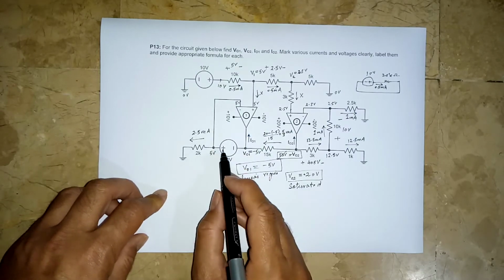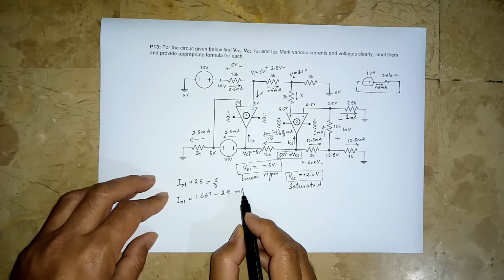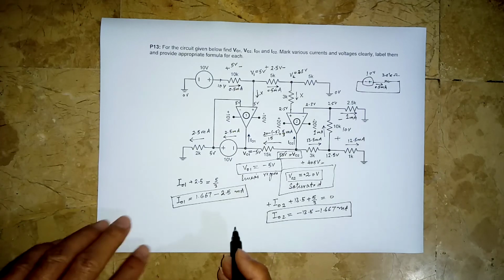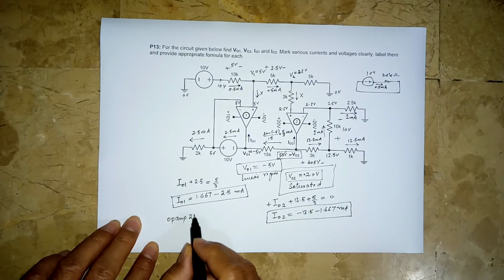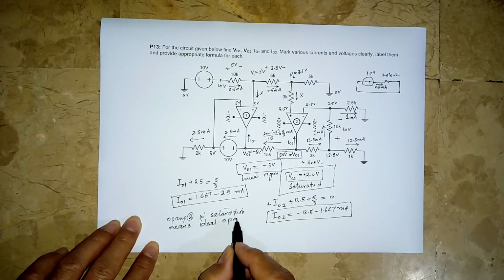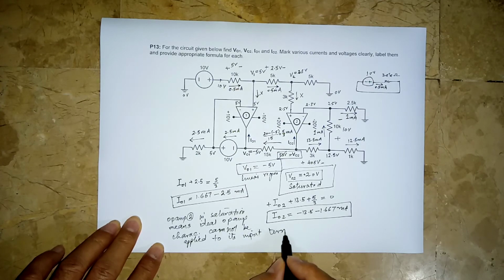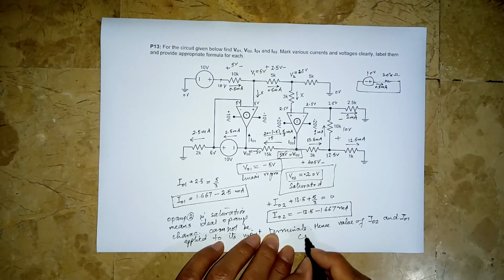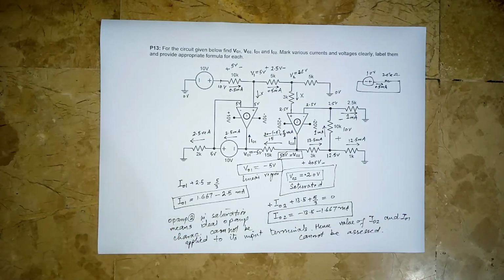VL 5.8b: opamp, P13-2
Solves P13 (Part 2).
Length = 7'09"